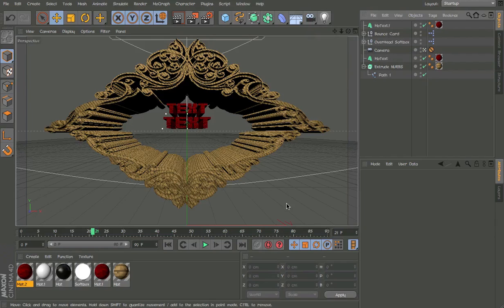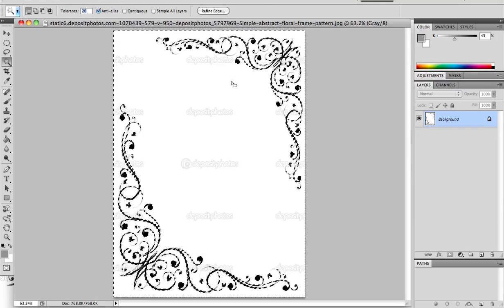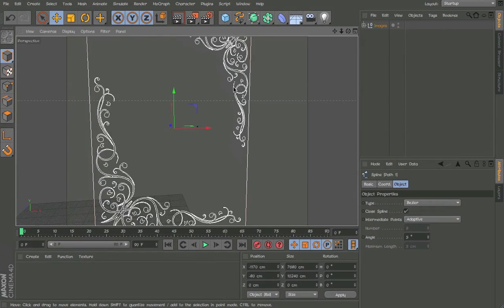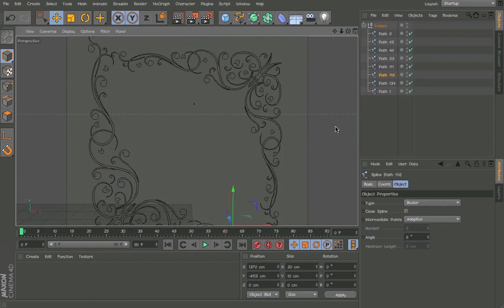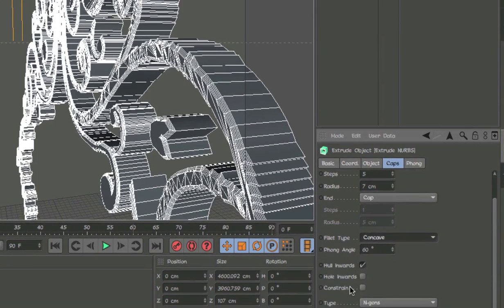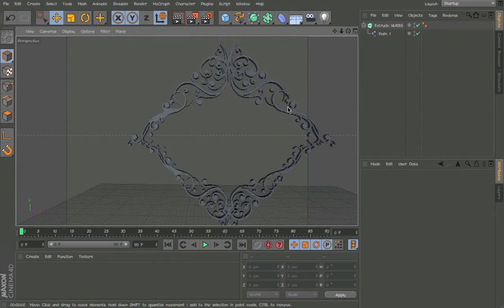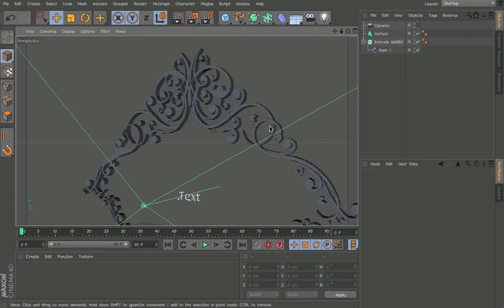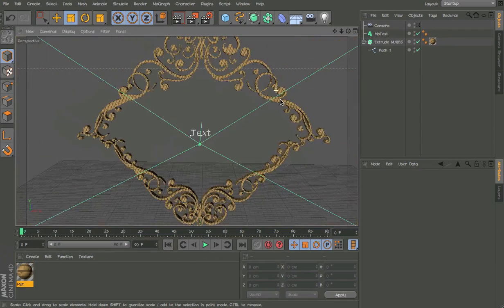Cinema 4D - 2D Vector to Spline Tutorial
Sorry for the slightly long tutorial.